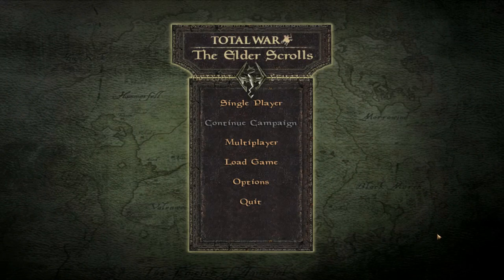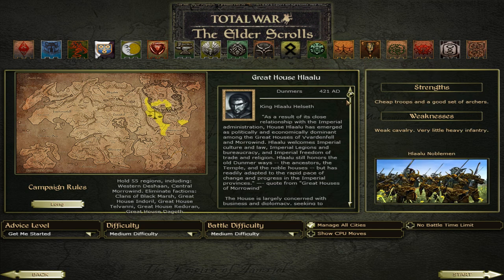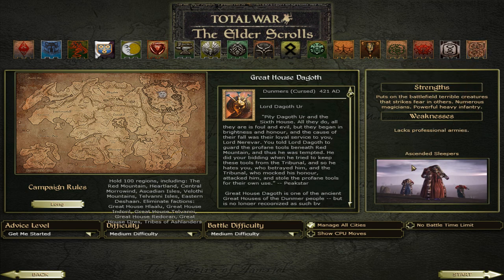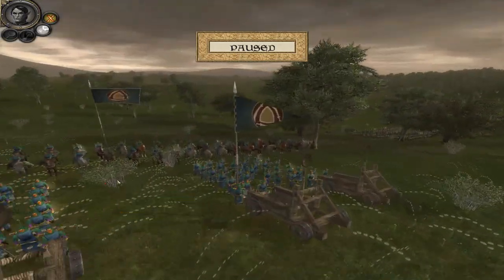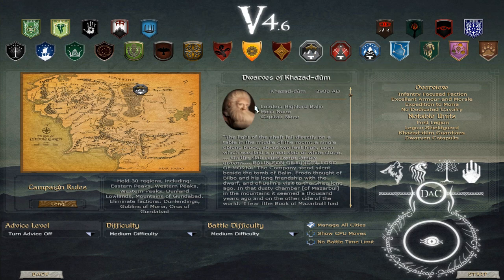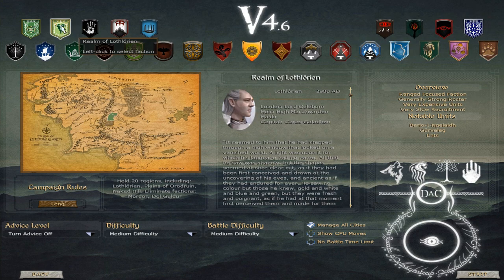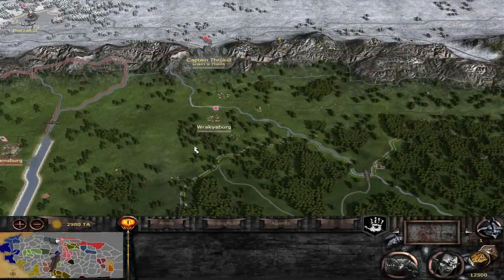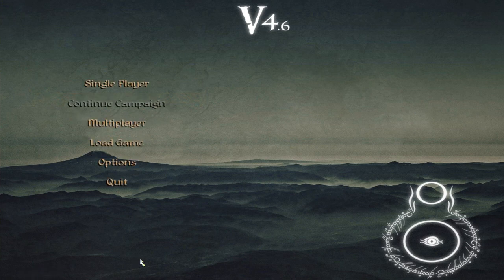Top 20 Medieval II Total War Kingdoms Fantasy-MODS - Nr 2 & 1 - ES:TW & Third Age:Divide and Conquer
So I tried creating a TOP-20 Medieval II: Total war: Kingdoms Fantasy-mods video but it became over 6 hours long. Instead I opted to release them in smaller parts. Certain mods on the list will have longer previews than others.

Number 2 - Elder Scrolls: Total War.

Number 1 - The Third Age: Total War: Divide and Conquer (Submod of Third Age: Total War).